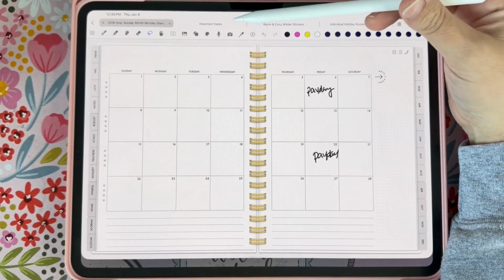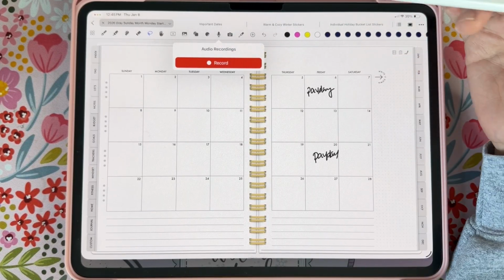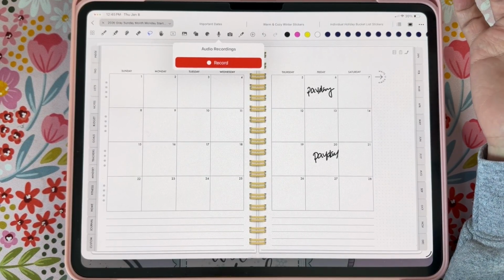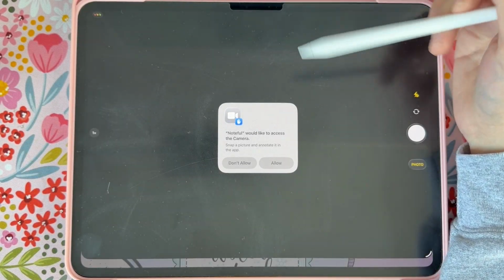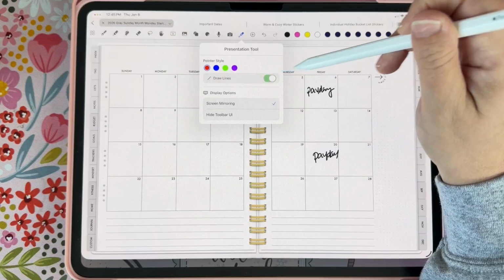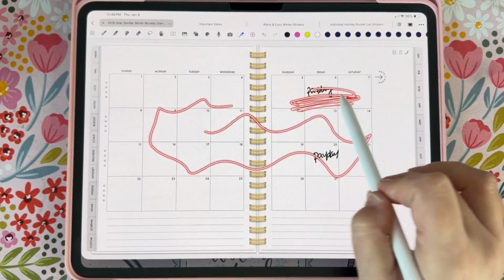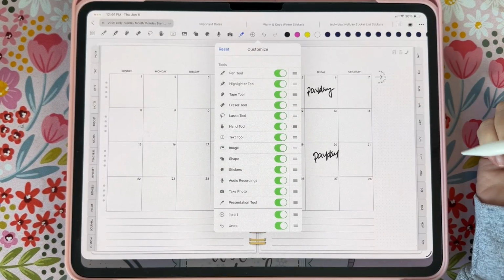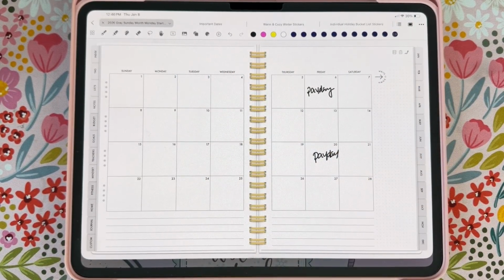How to use the extra tools in Noteful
Learn how to use all the extra tools in Noteful